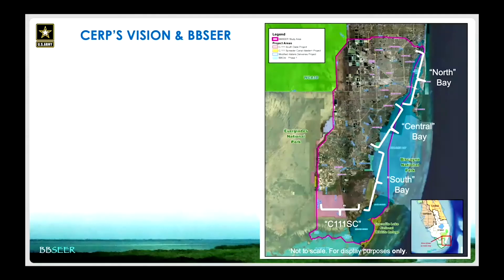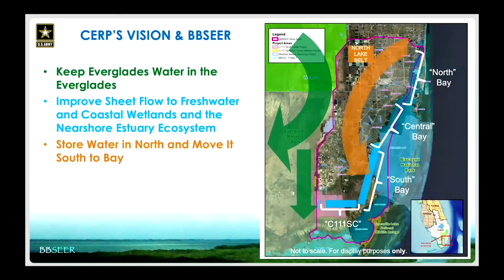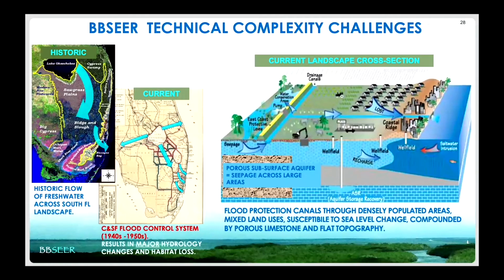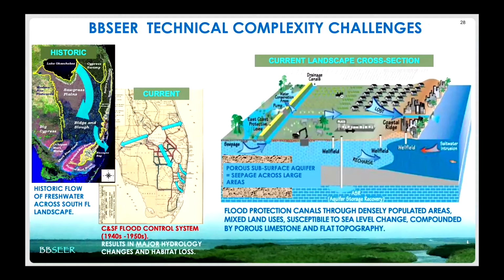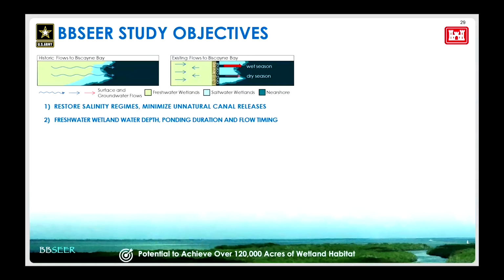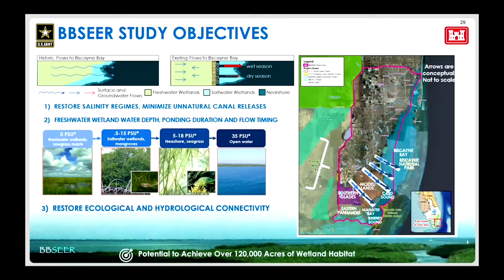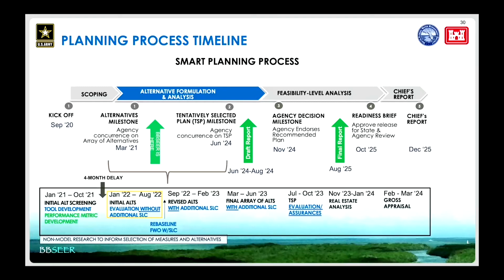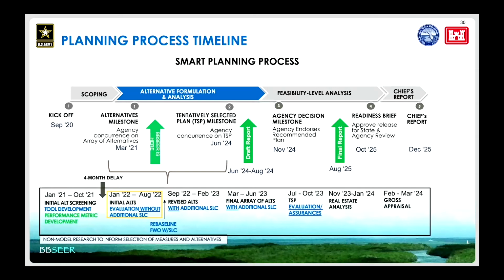Session 13 - BBSEER Everglades Restoration Project Updates from Jennifer Reynolds